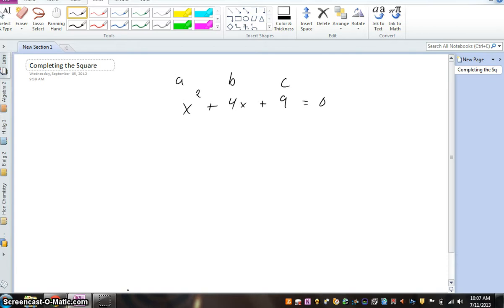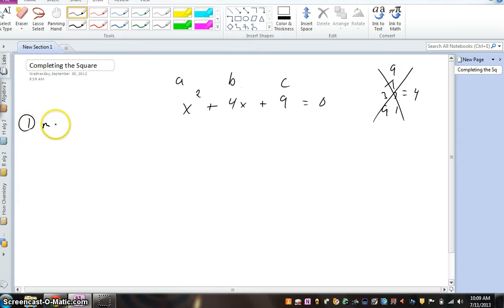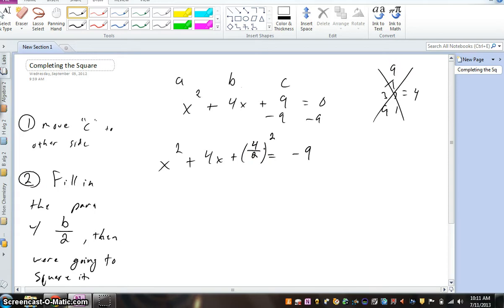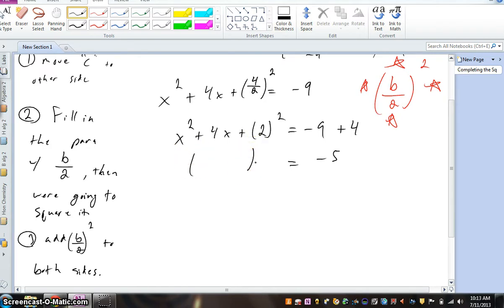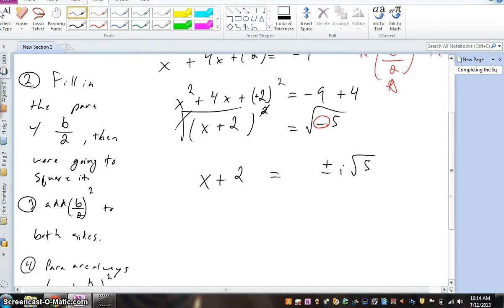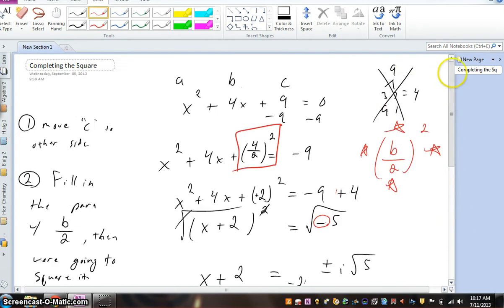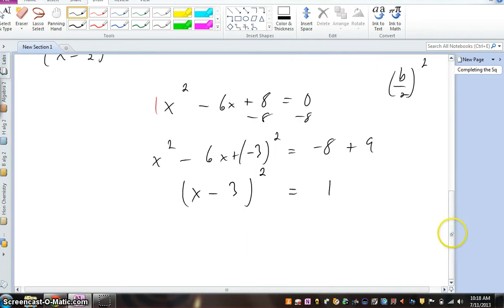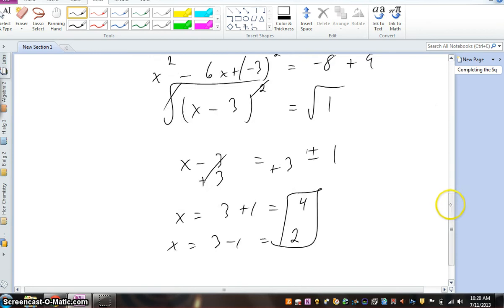Completing the Square